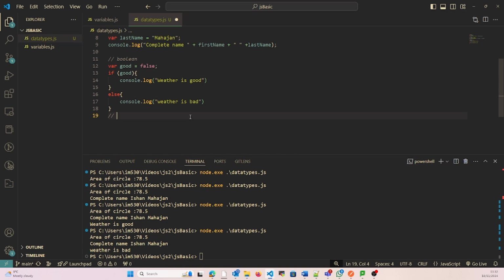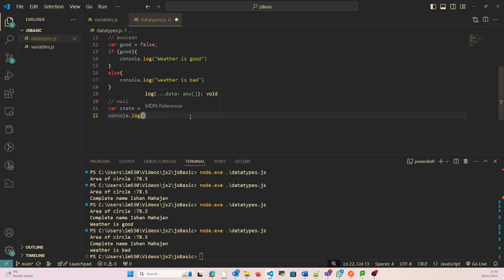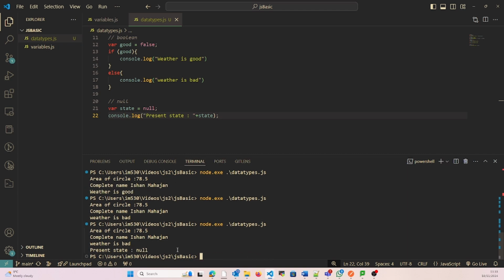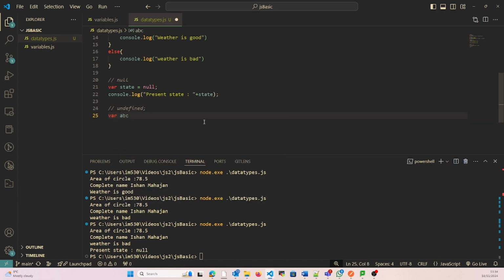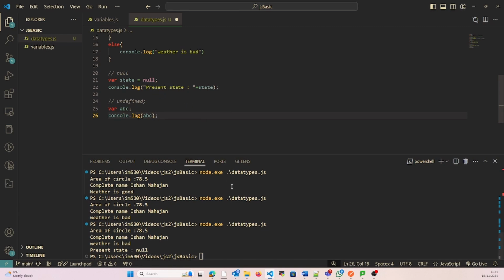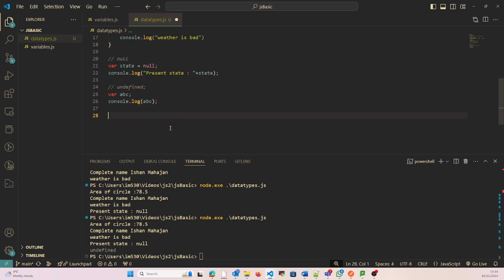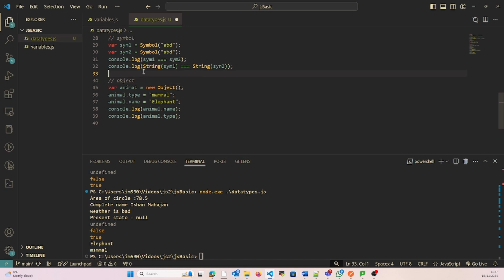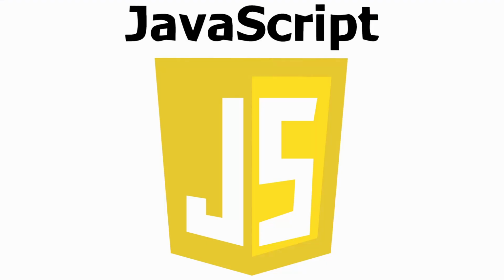Datatypes in Javascripts